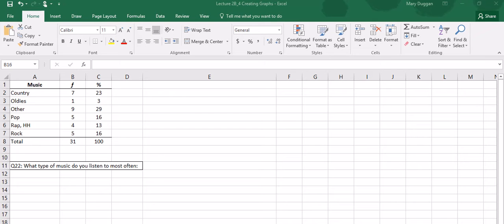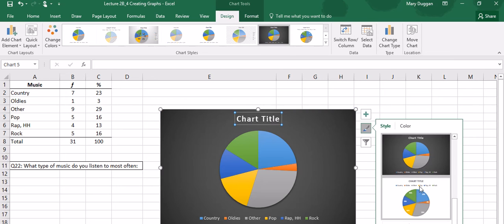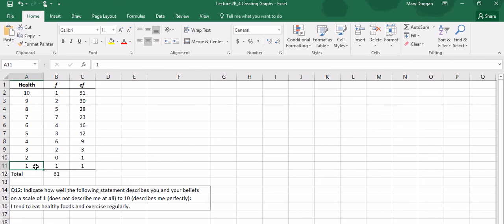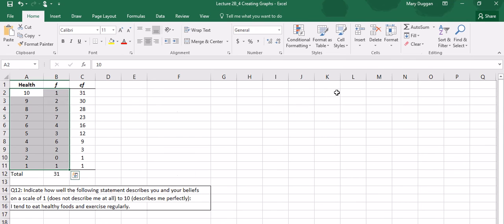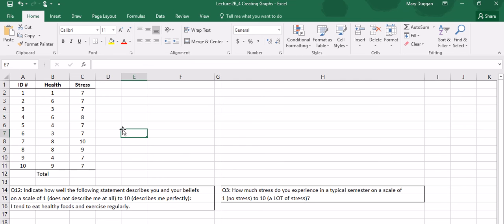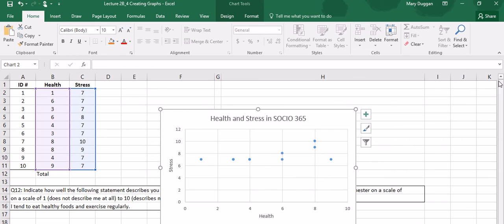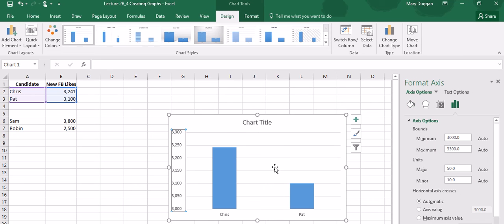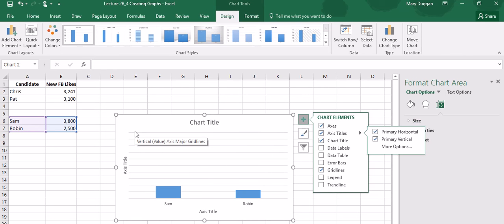Video 2B_4 Making Charts and Graphs